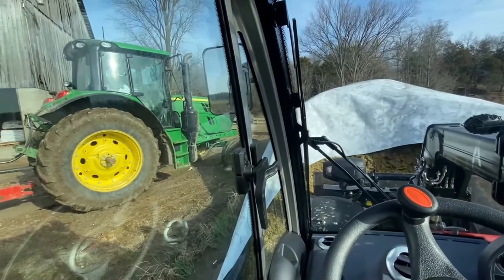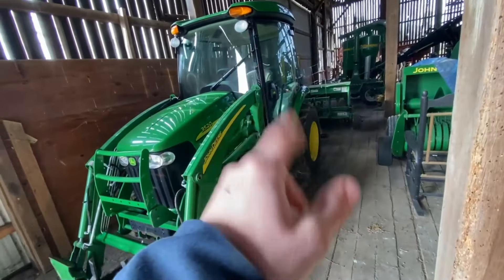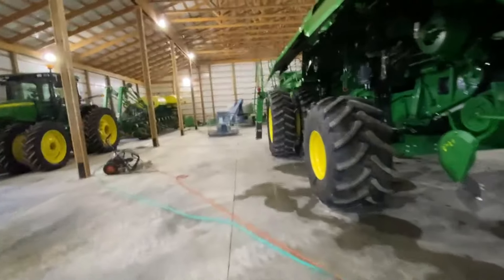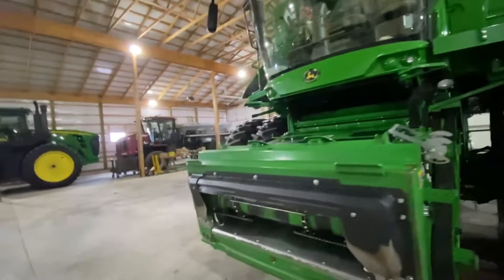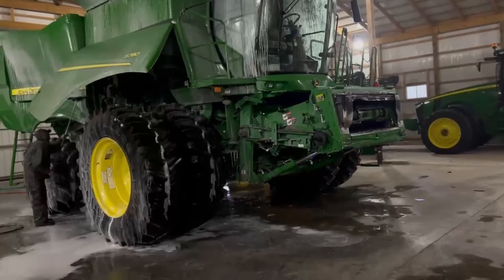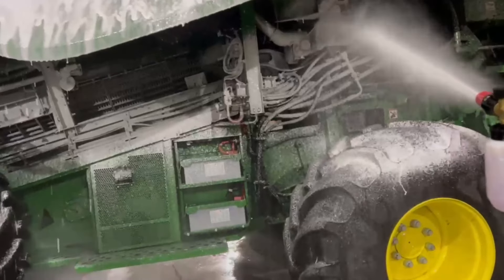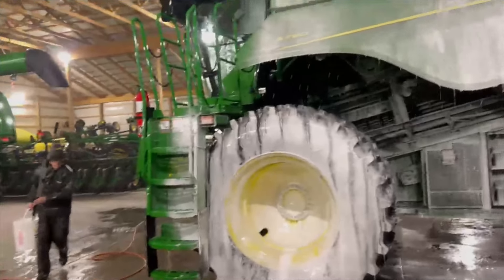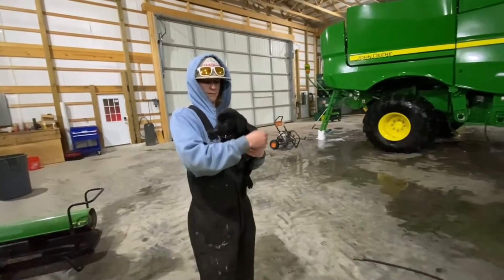Washing The S780 Combine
In this weeks video we fed cattle and washed the s780 combine.